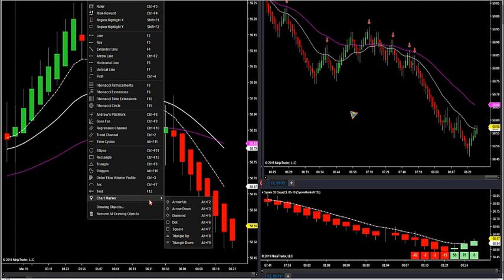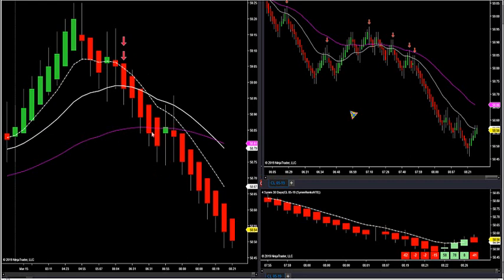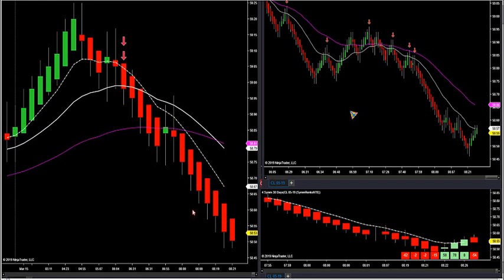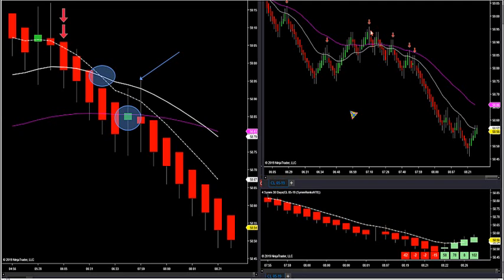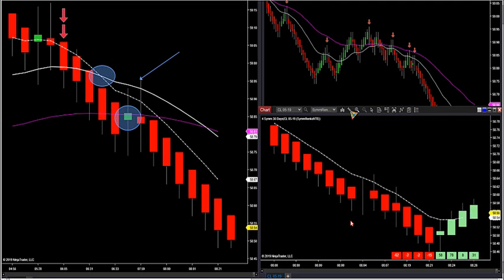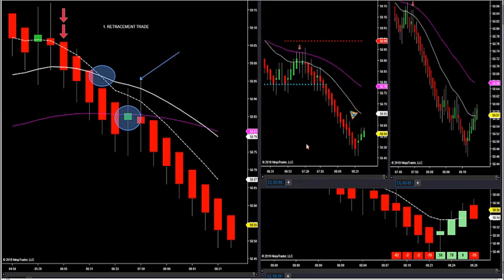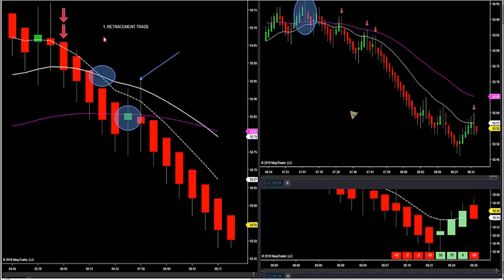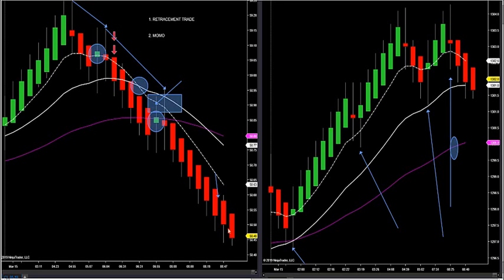3-15-19 How To Stay On The Right Side Of Any Market DayTradingTheFutures.com